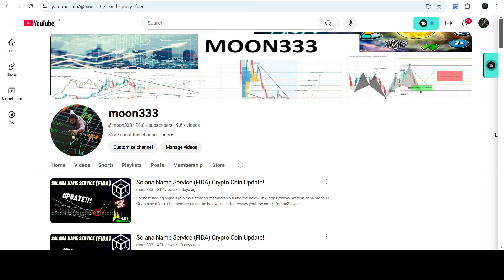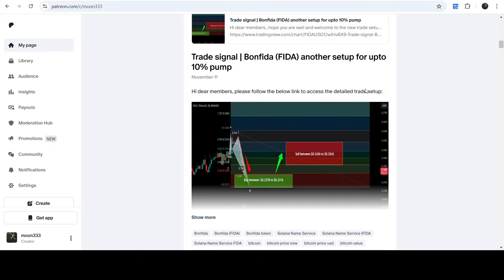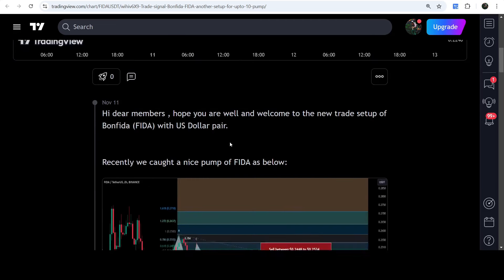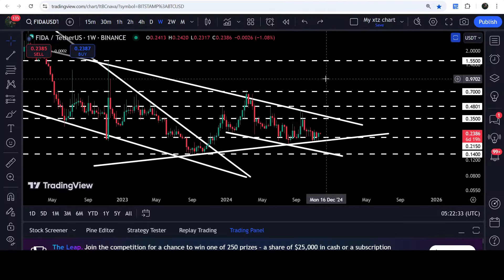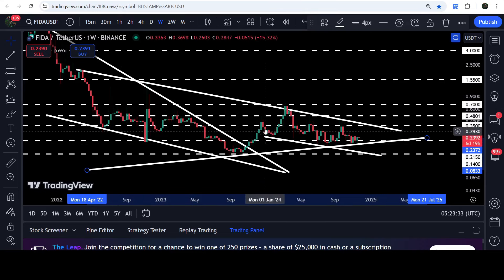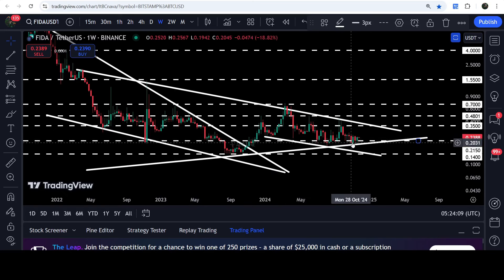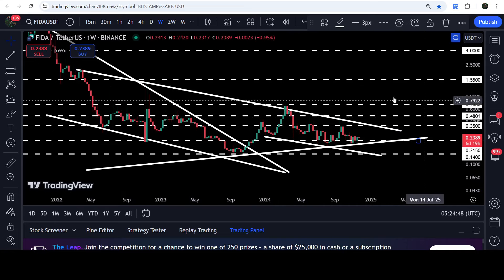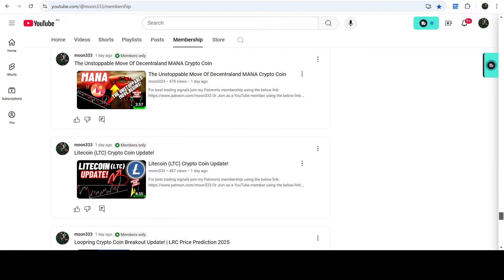Solana Name Service (FIDA) Crypto Coin Update!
Or